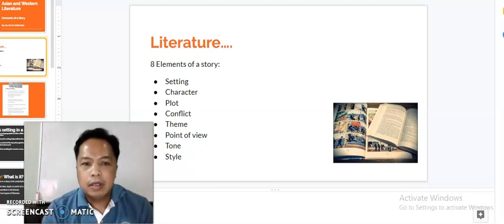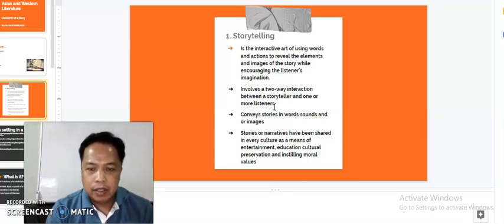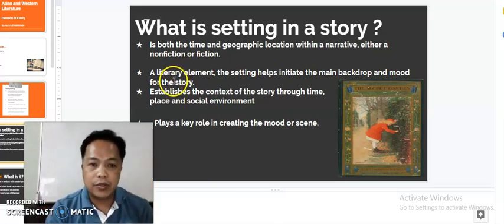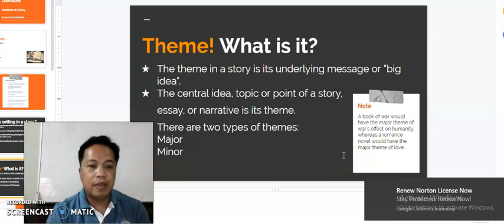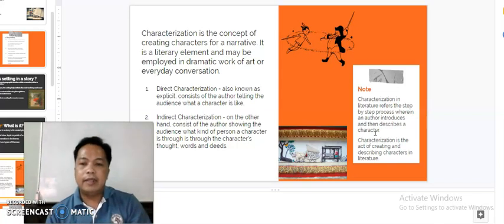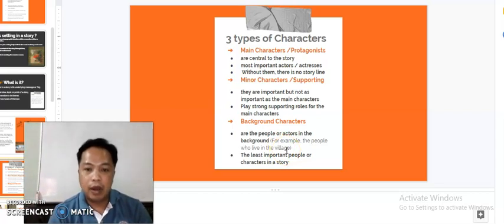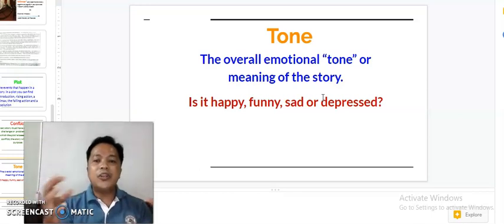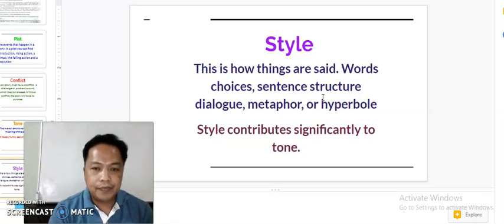Elements of a story - Asian and Western Literature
This video is about the elements of a story.